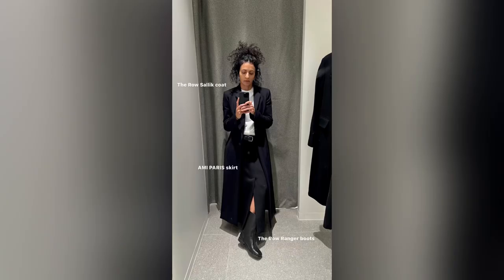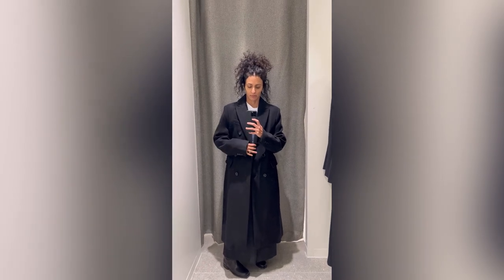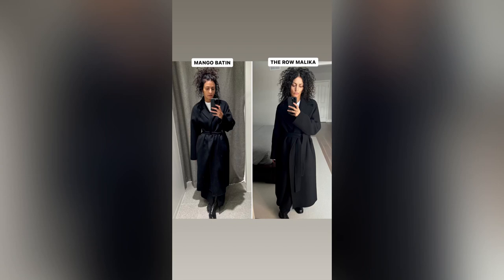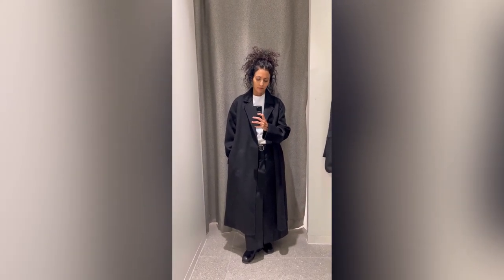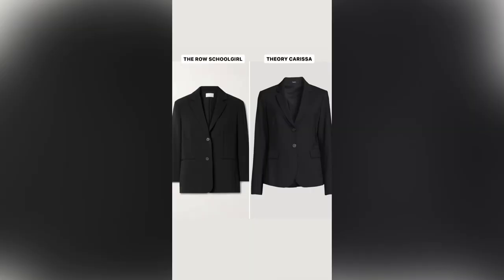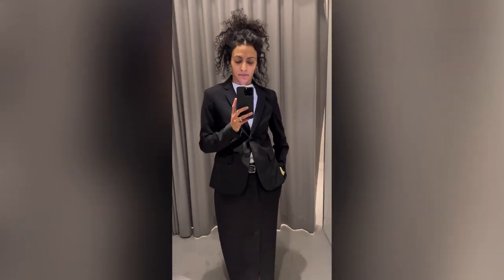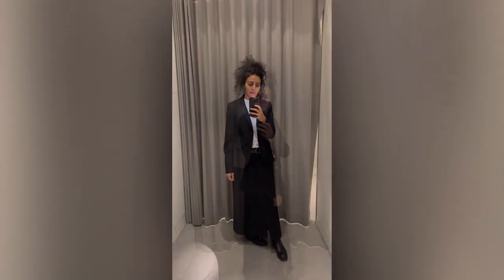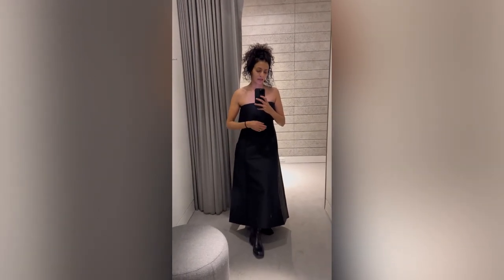LOOKS LIKE THE ROW - affordable alternatives to Diana, Malika coat, Schoolgirl jacket, Dario dress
Looks like The Row

The Row Diana | Mango Lipstick
The Row Malika | Mango Batin
The Row Schoolgirl | Theory Carissa
The Row Dario | Toteme

Mango Lipstick coat

Mango Batin coat

Theory Carissa blazer

Saks link

Shopbop link

Toteme dress

Net-A-Porter link

Nordstrom link

MyTheresa link

Saks link